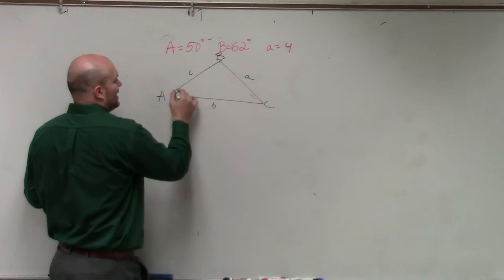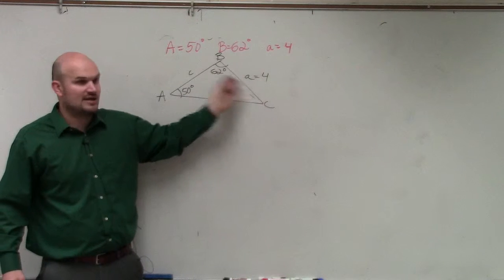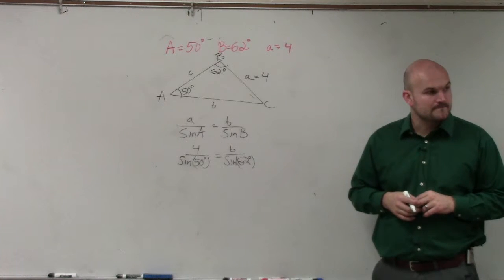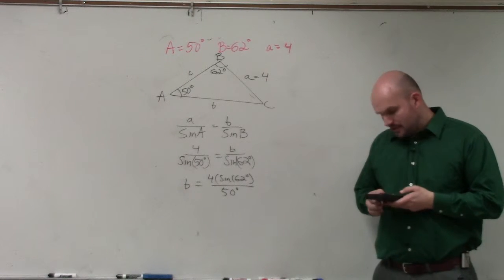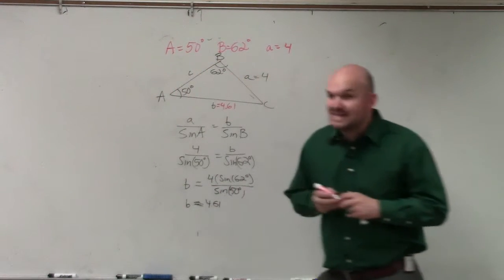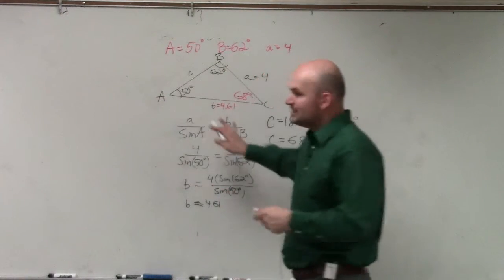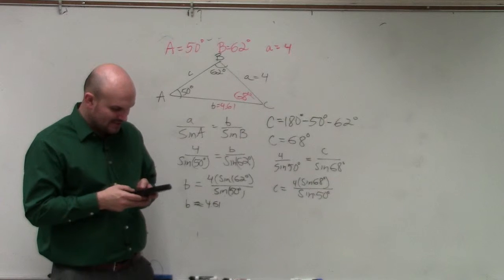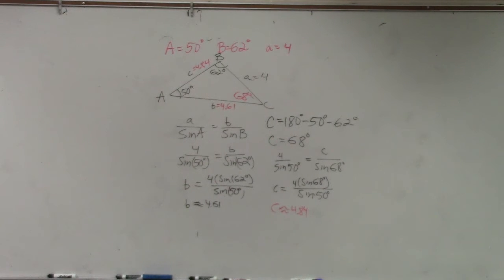Given a triangle with SSA find the missing parts using the law of sines One Case